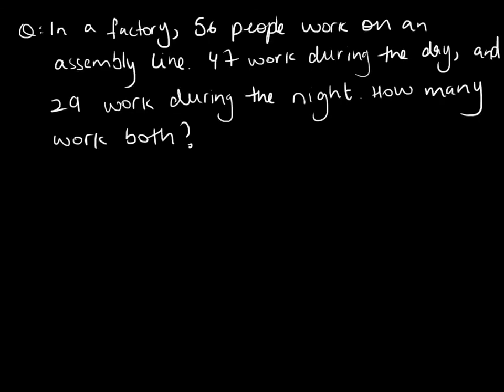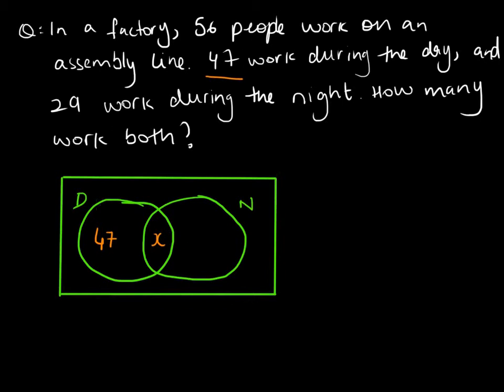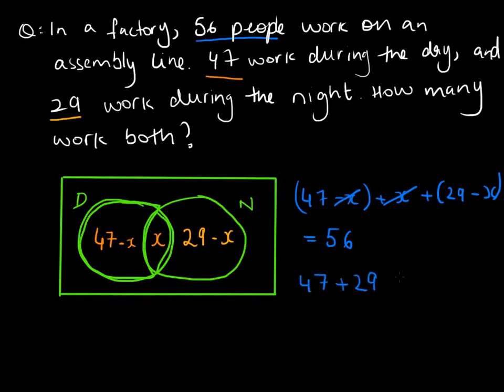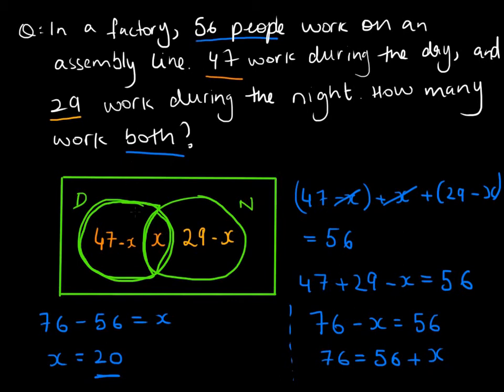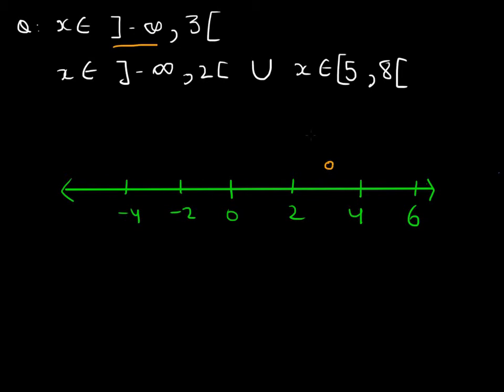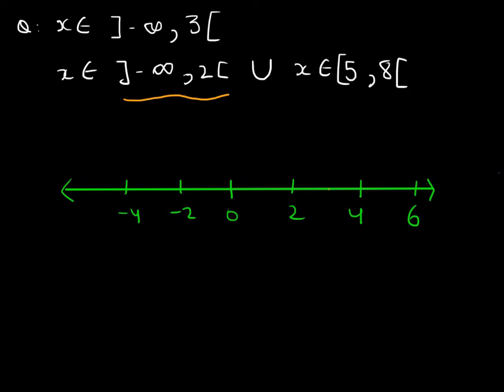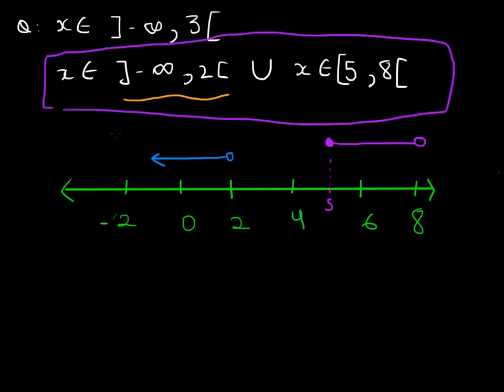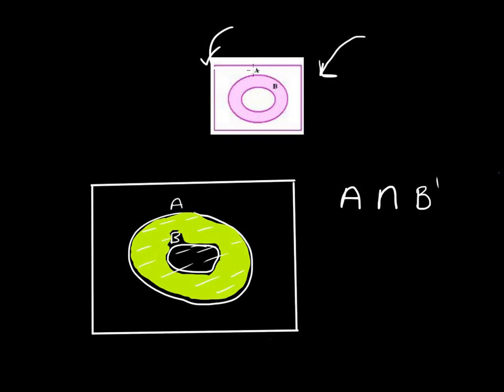IB Mathematics Analysis and Approaches Core Topics HL: Sets and Venn Diagrams Questions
Hi! In this video, I go over a few questions on the Sets and Venn Diagrams topic.

The Mathematics: Core Topics HL Textbook by Haese Mathematics

The Mathematics: Analysis and Approaches HL Textbook by Haese Mathematics